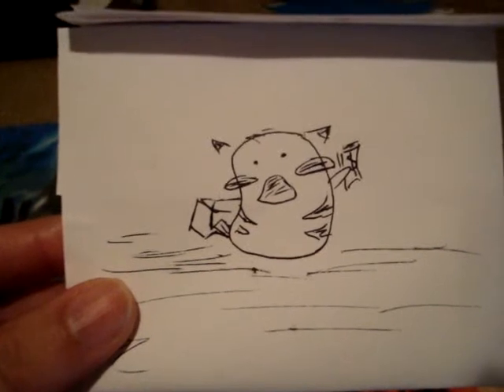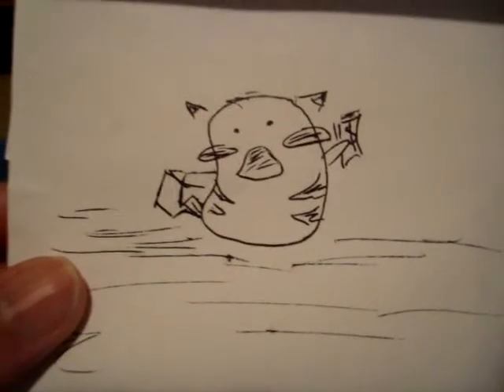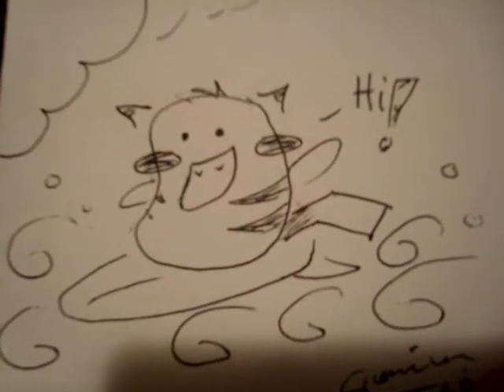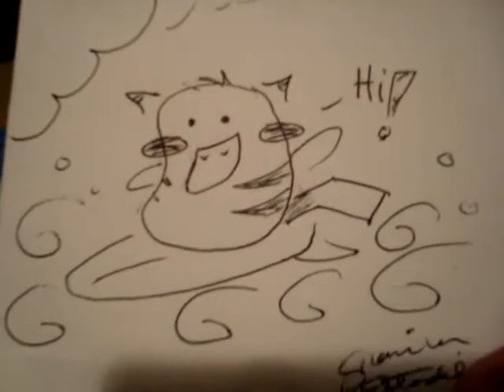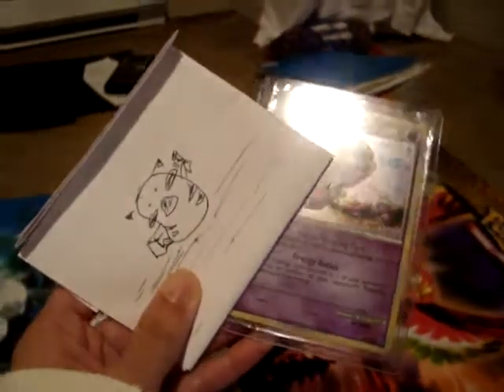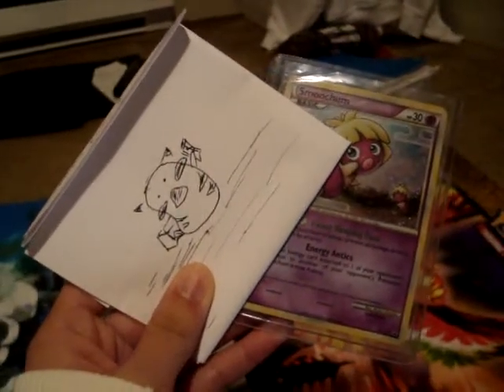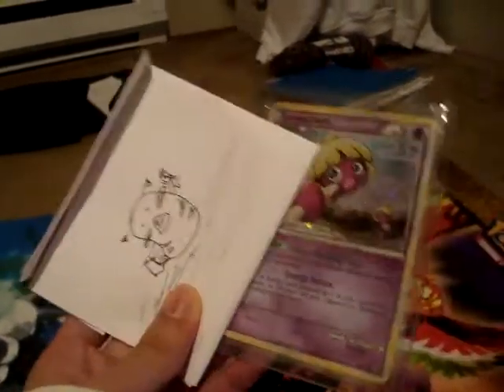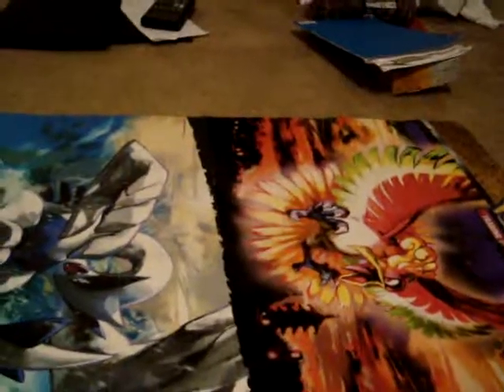How I Conceal Cash; Trade w/ Charring Charizard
shine's username: shadyshine

Hi everyone.  I just wanted to show you how I conceal my cash when buying cards.  This is actually the first time I've done it this way, but I liked the doodles I made so much, that I thought I'd share them with you! Enjoy! :)